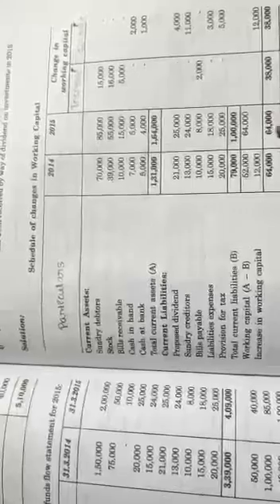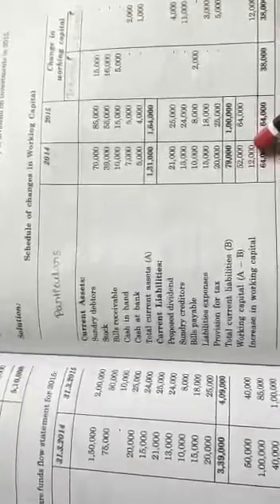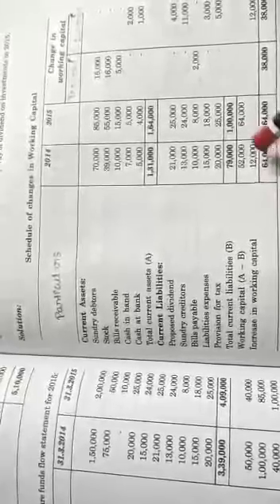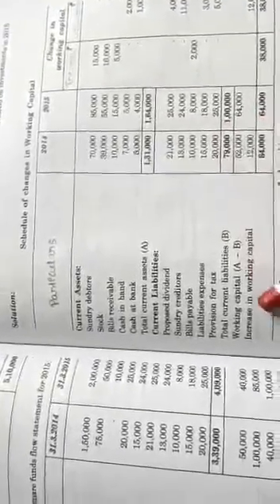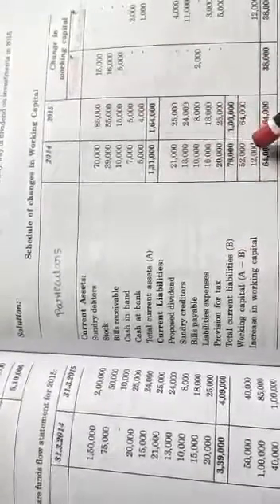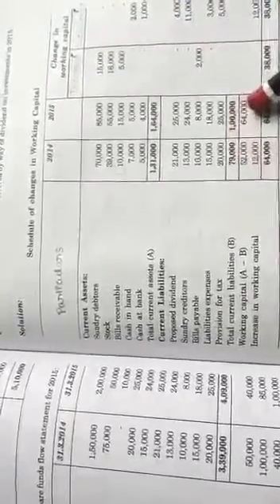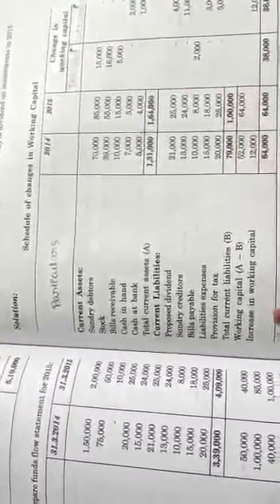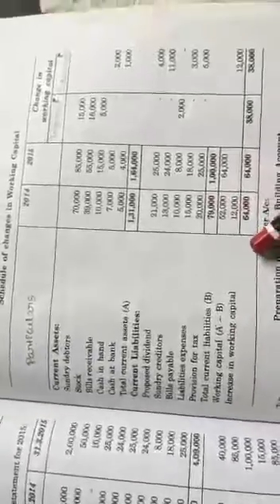III B Com, Unit 4, Fund Flow Statement, Problem 7, Part 1